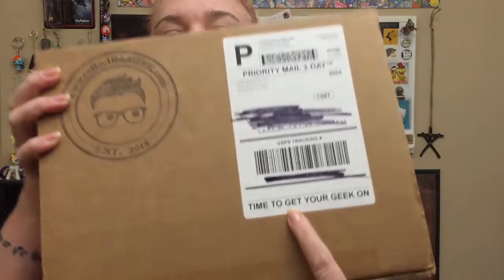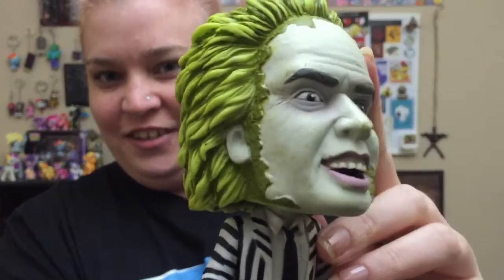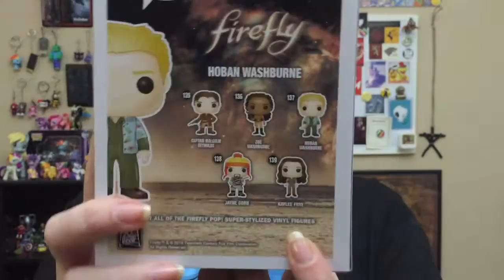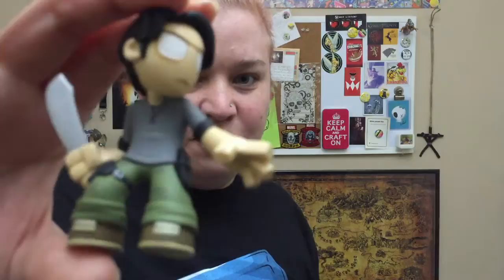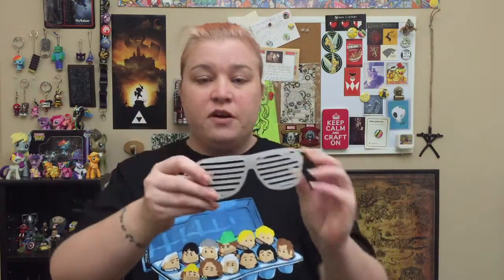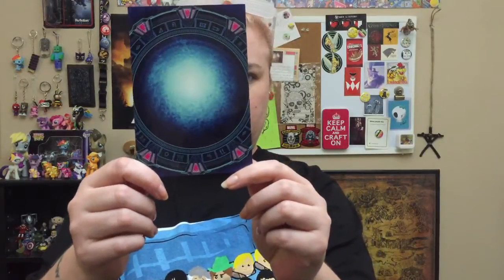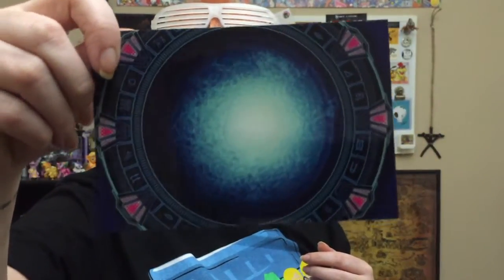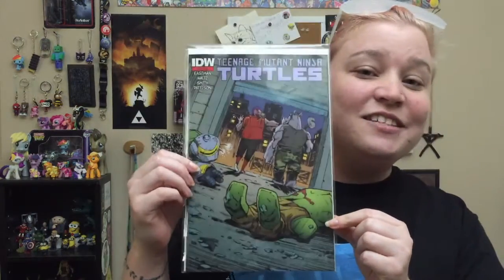Collectible Geek Inventory Cache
Collectible Geek

A W E S O M E S U B S!

[$12/mo beauty samples from StarLooks + 3 gift cards! Customized]

[$10/mo beauty sample subscription]

[$10/mo Lip product subscription]

[$12/mo Beauty sample subscription]

[$21/mo Beauty Subscription, high-end, full sized products]

[$15.95 USD/mo Beauty Subscription from the UK]

[$1/mo shaving subscription - upgrades are available for $6 or $9]

[$12/mo Healthy Food subscription; Gluten Free and Larger boxes available]
(Use my link to get your first box for only $2!

[$6.99 Weekly or Bi-Weekly Healthy Snack subscription]

(use my code: RICKIH5CP and get your first box FREE)

[$13.95+$6 s/h per month Geek/Gamer Subscription]

[$29.99/mo Geek/Gamer subscription]

[starts at $25.00/mo - Various sizes available - Geeky/Gamer subscription]

[$23.90 per month - Geek/Gamer subscription]

[$25+ s/h bi-monthly - Marvel and Funko exclusive subscription]

[$29.99 + s/h per month - Comics and Geeky subscription]

[ 8.42 + s/h per month- Geeky Subscription]

[Prices vary per box, great monthly themes, no subscription]